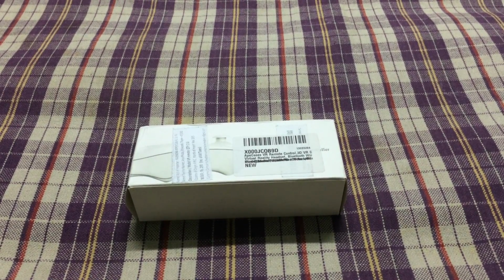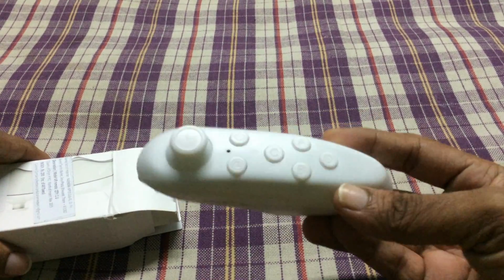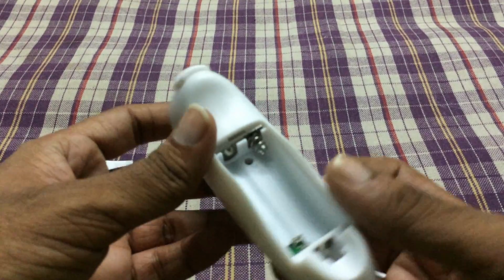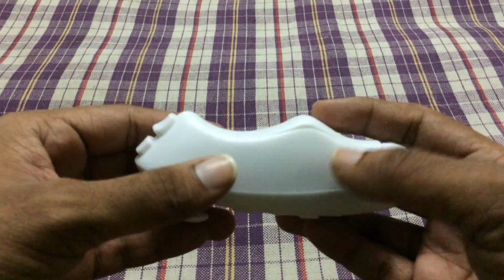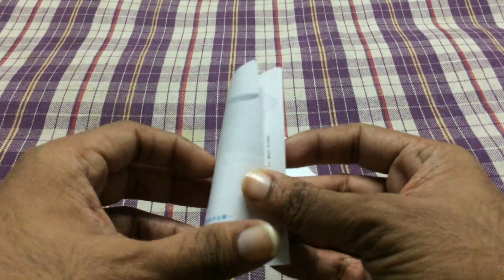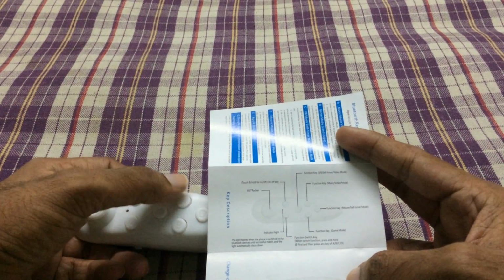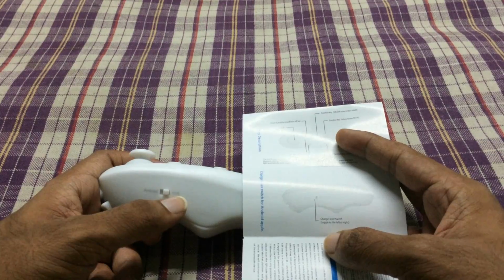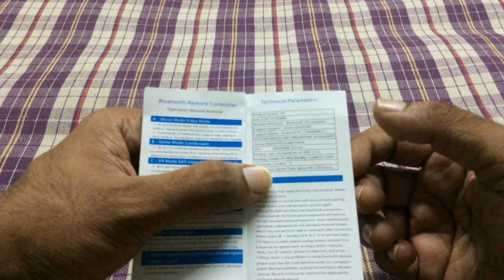VR Remote Controller